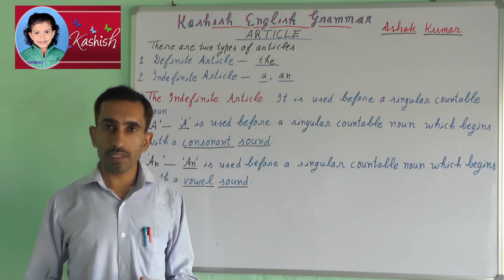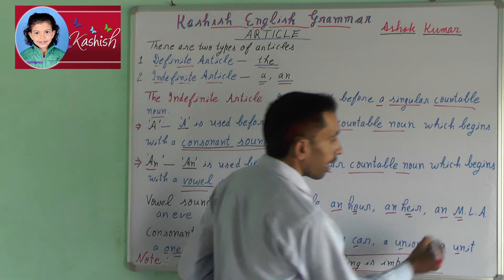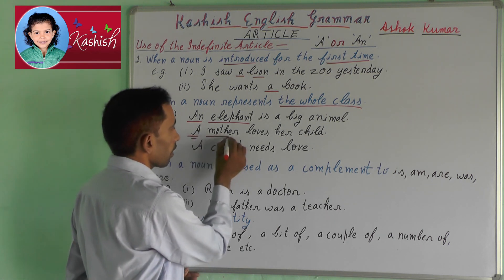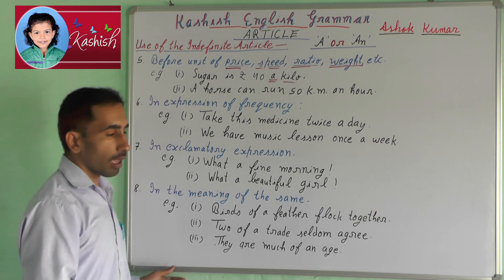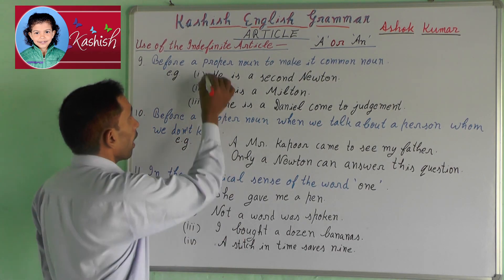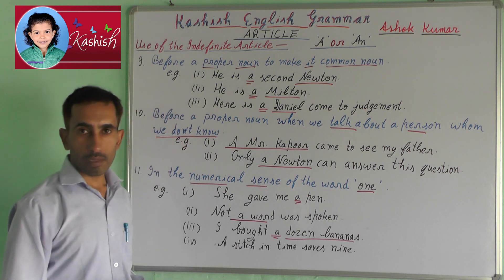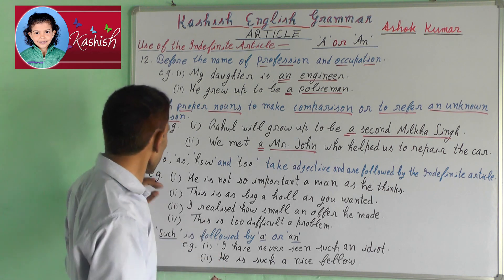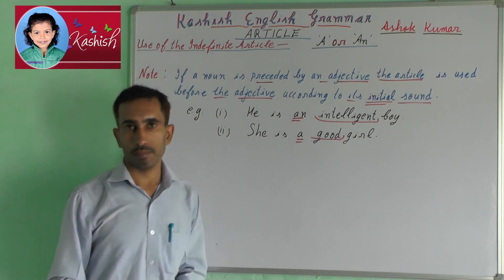Article Part 1